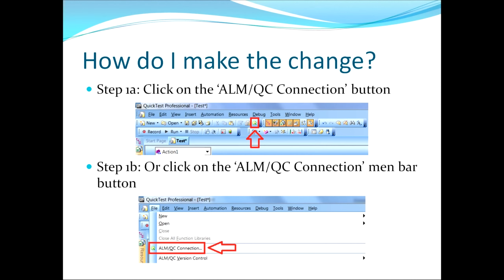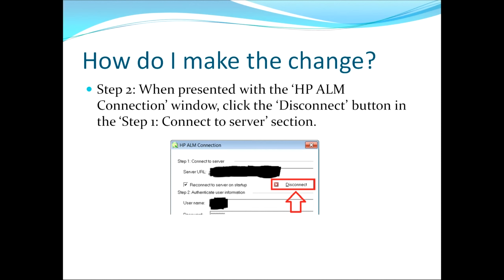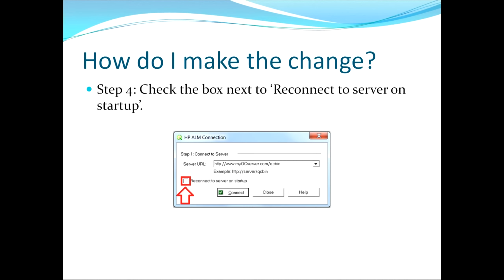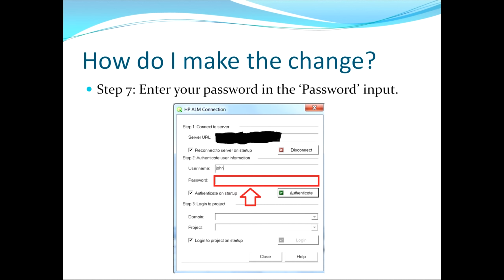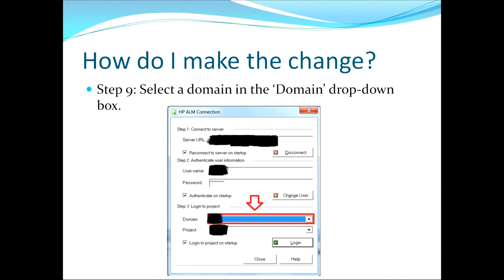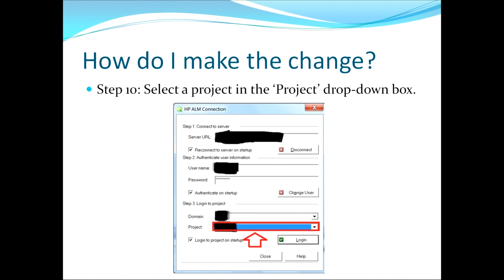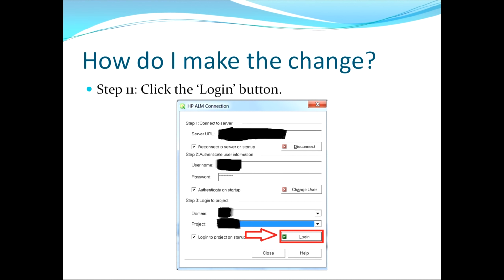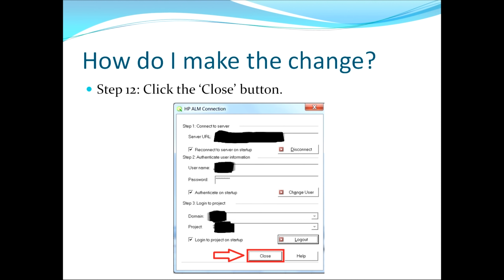QTP Video Tutorial: How To Update ALM QC Connection With New Server URL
This QTP video tutorial will show you the steps needed to update the ALM QC connection with a new server URL.